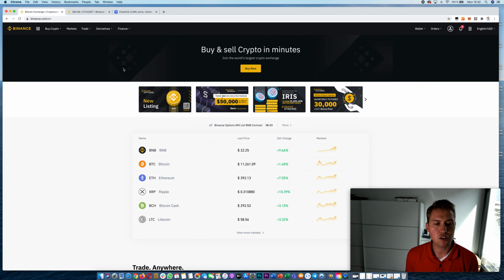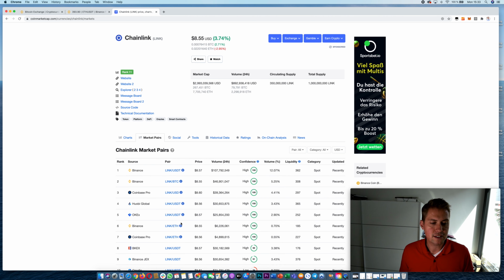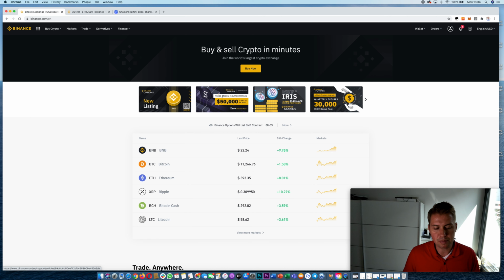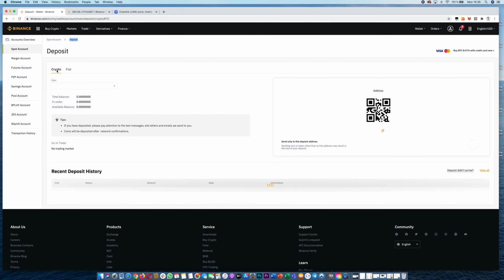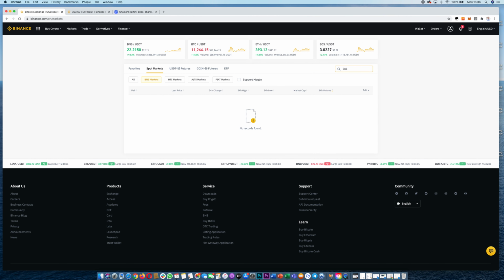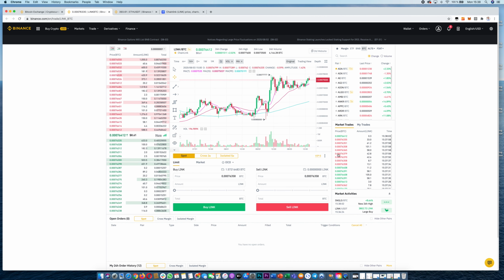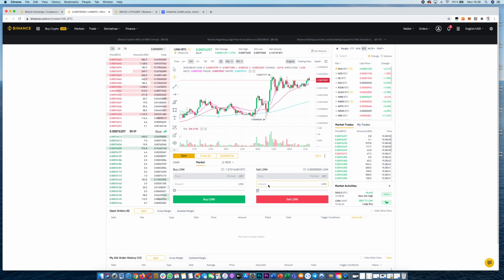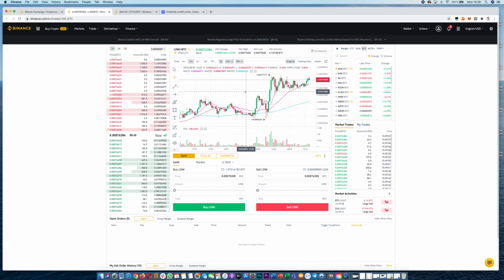Tutorial: Ho to Buy Chainlink (Link) on Binance ✅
In this video I am going to show you ho you can buy Chainlink (Link) on Binance.

🏦Exchanges

💸Earn interest with BTC and ETH
BlockFi: